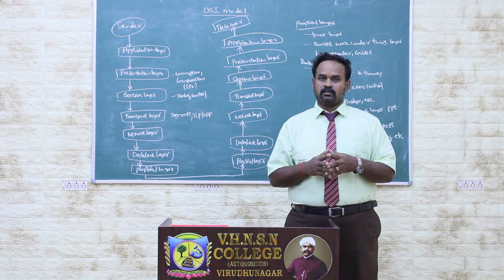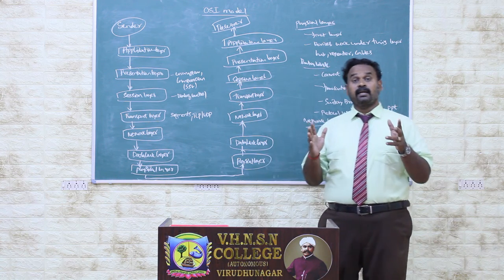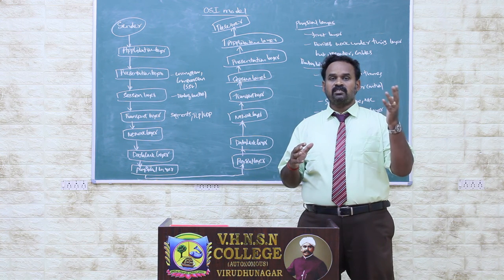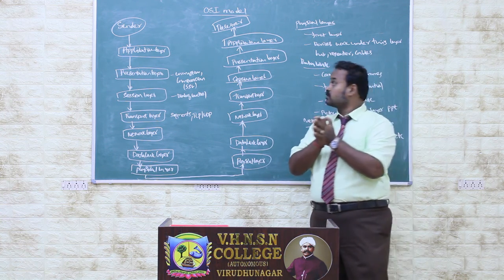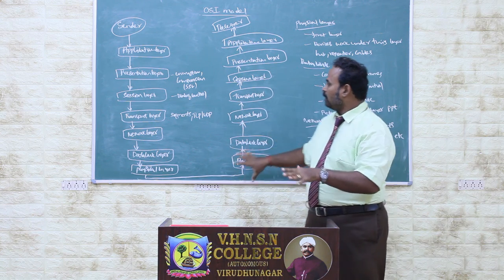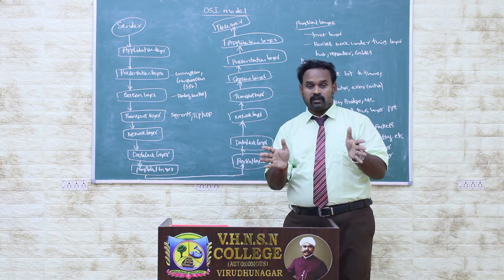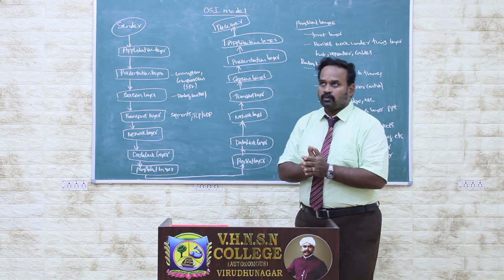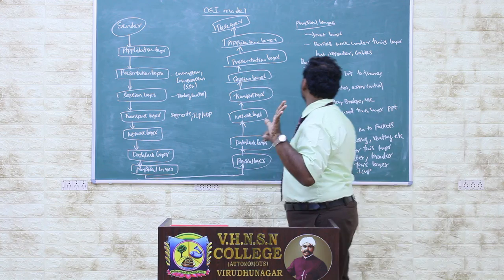OSI Model | Data Communications and Networks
A simple explanation about OSI Model in Data communications and Networks